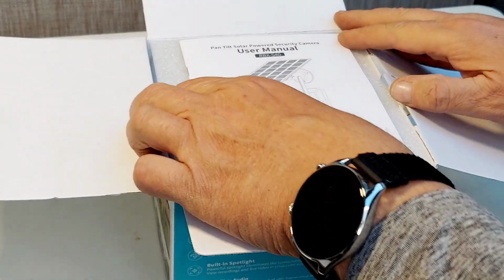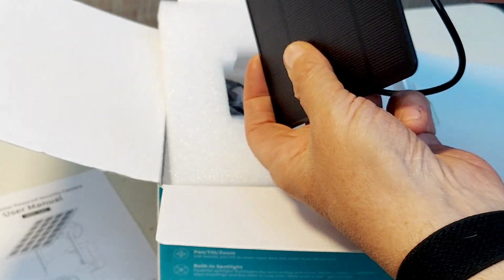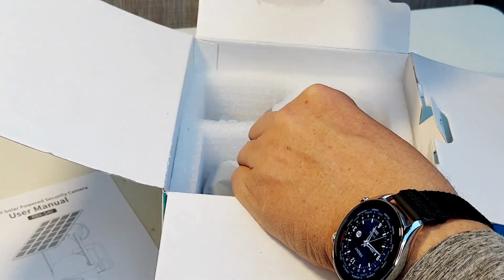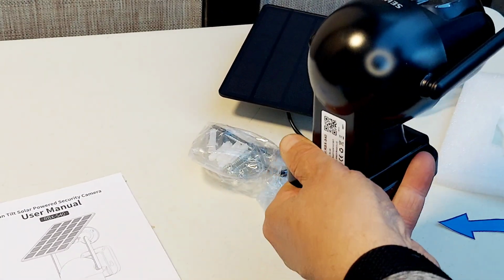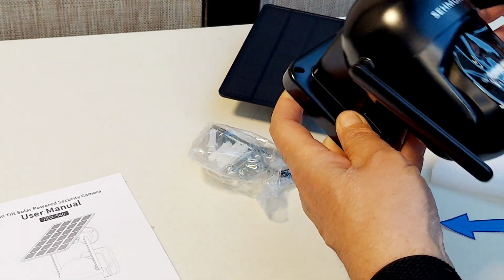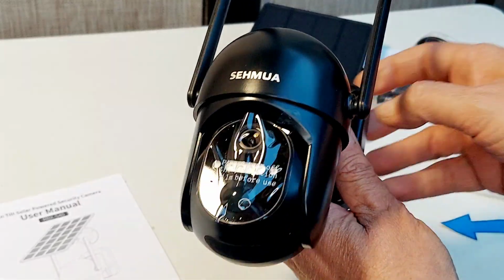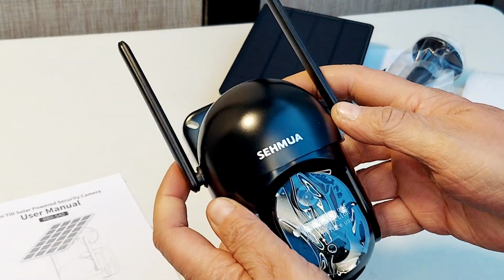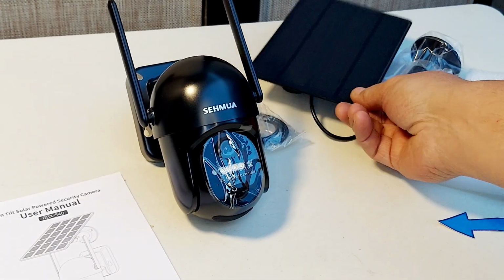3 Reasons Why I Bought This Security Camera with Solar Panel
SEHMUA 4G LTE Cellular Solar Security Camera

3 Reasons Why I Bought This Security Camera with Solar Panel